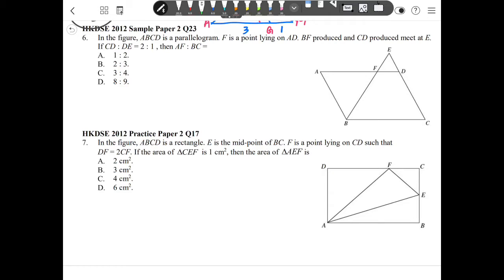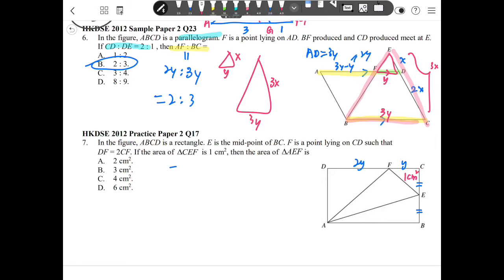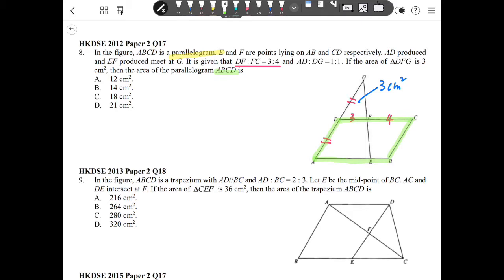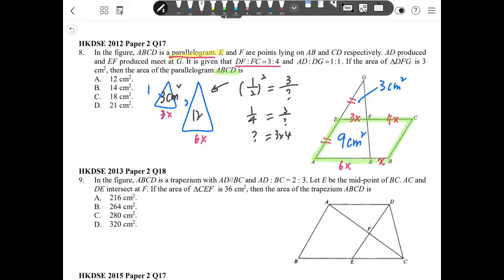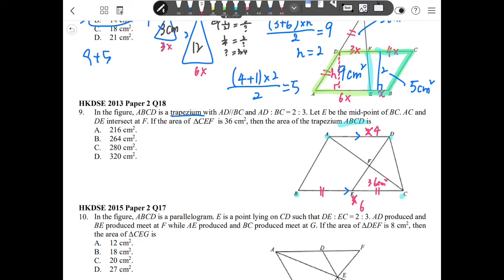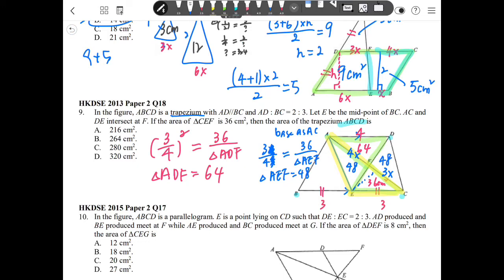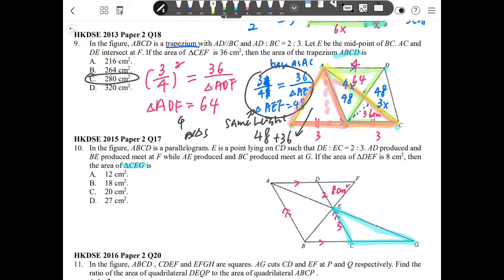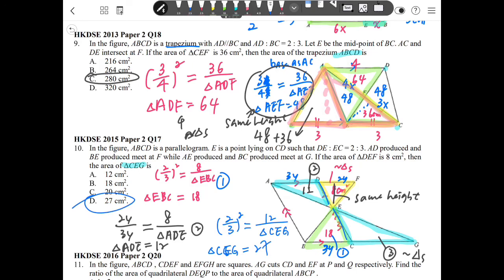Plane Geometry Elite MC drilling - Part 2 Q6-10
Ratio of area pp:
HKDSE 2012 SP II Q23
HKDSE 2012 PP II Q17
HKDSE 2012 II Q17
HKDSE 2013 II Q18
HKDSE 2015 II Q17